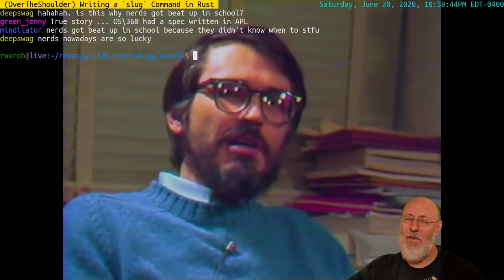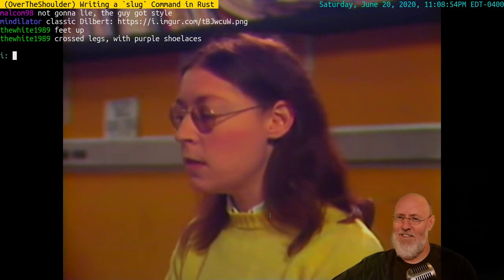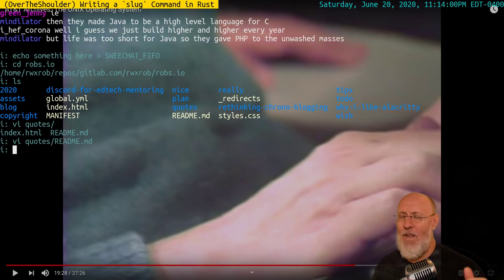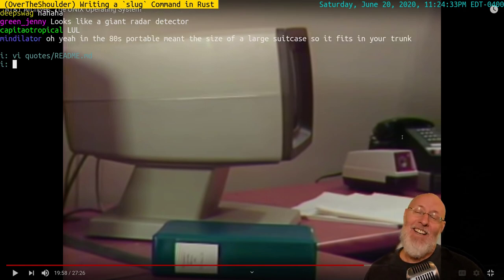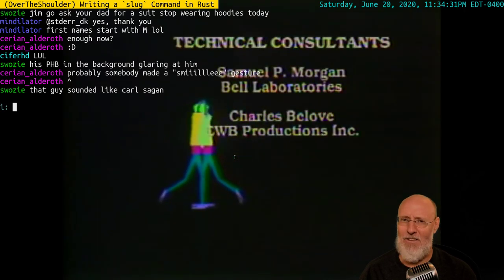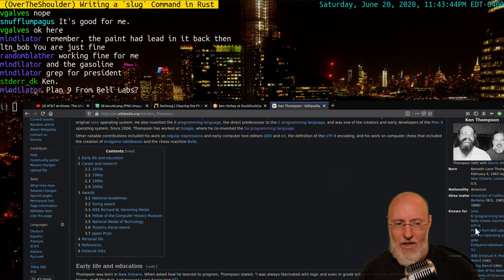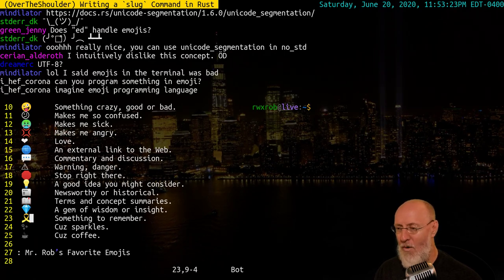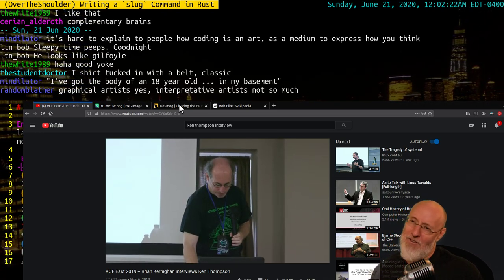Origins of Unix Video, MS3000 Style, "Mobile" Computers, Unicode